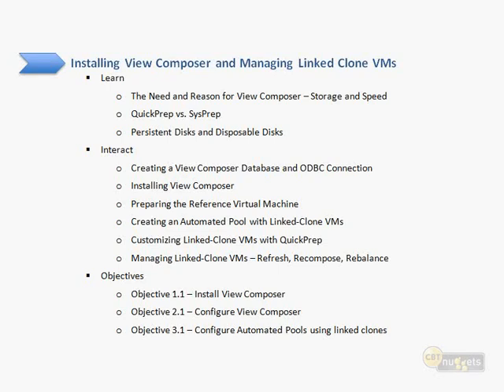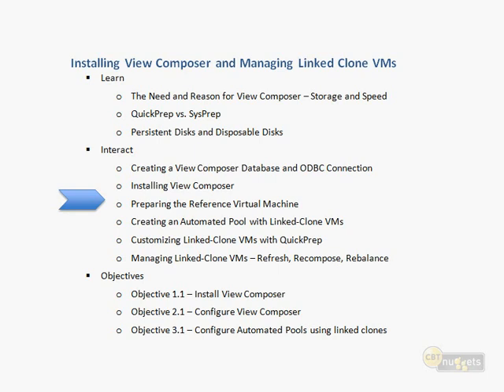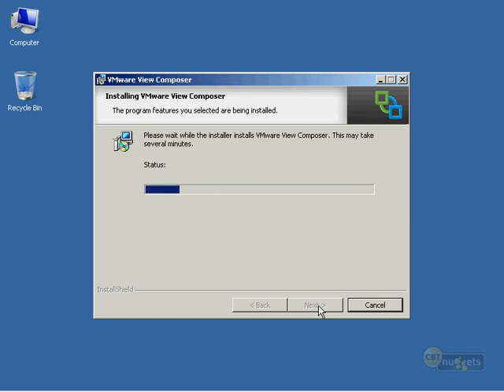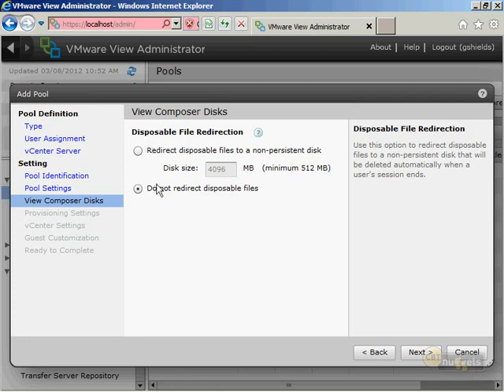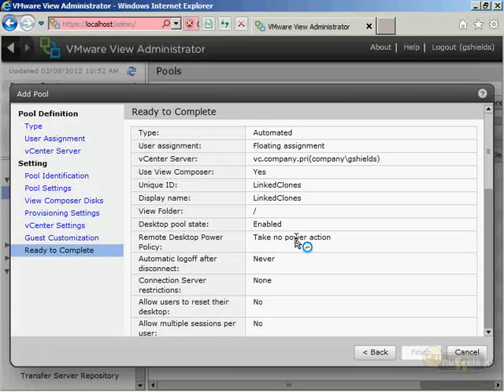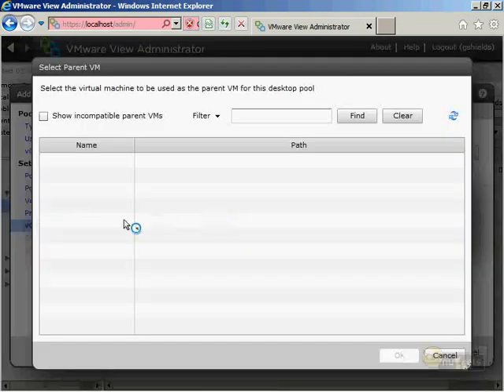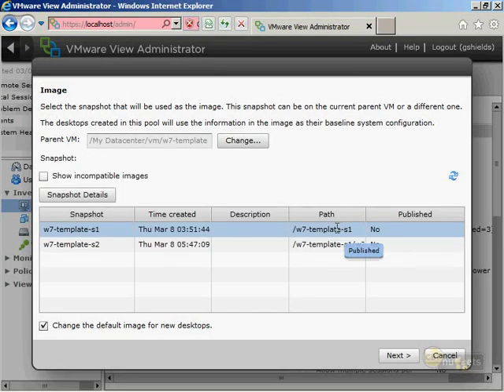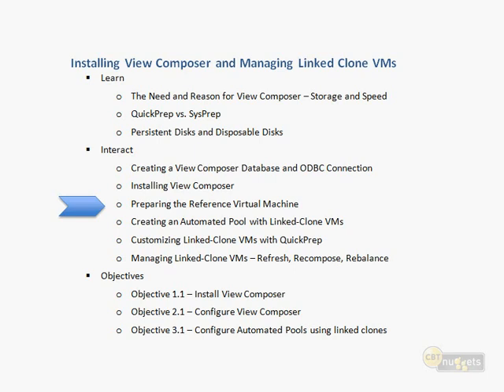07 Installing View Composer and Managing Linked Clone VMs